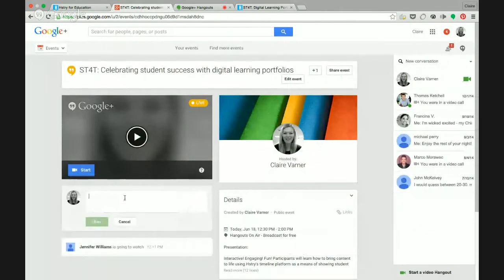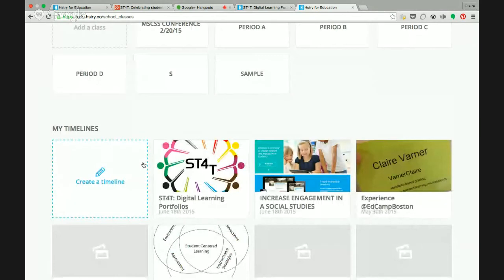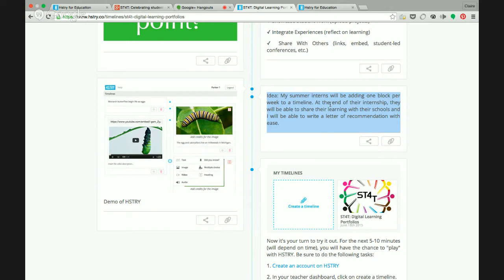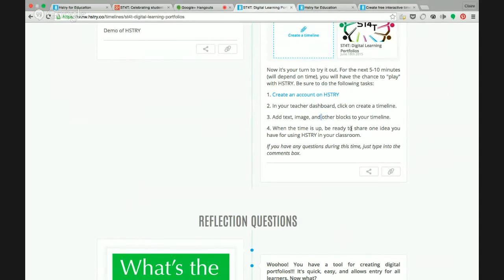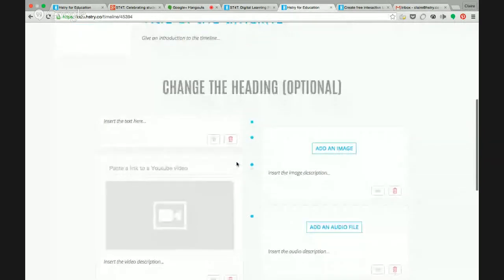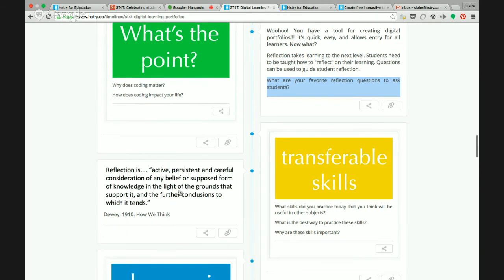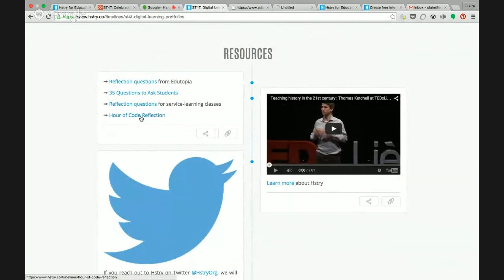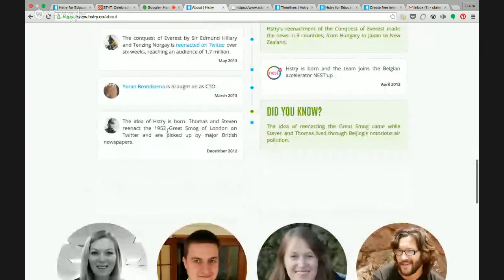ST4T: Celebrating student success with digital learning portfolios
Interactive! Engaging! Fun! Participants will learn how to bring content to life using Hstry's timeline platform as a means of showing student progress in learning sequences. This session will address the challenges involved in creating multidisciplinary digital learning portfolios and give tips and tricks for making digital learning portfolios interactive engaging and fun. Portfolios not only allow students to practice writing skills but encourages reflection of learning. As learners take on the responsibility of determining how to present information on their timelines they are inspired to gain knowledge understand concepts and apply skills in order to show what they know. By publishing learning portfolios in Hstry's sharable format communities can help celebrate student success in the classroom. Please note this session will have to be conducted via Google Hangout.